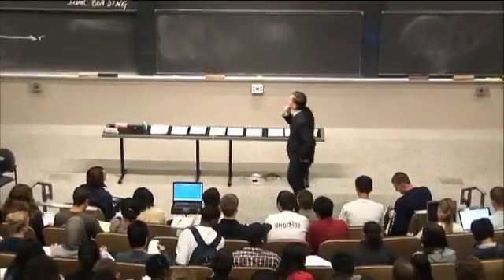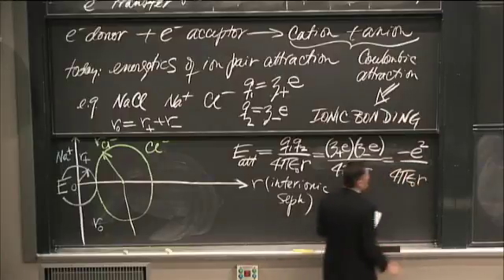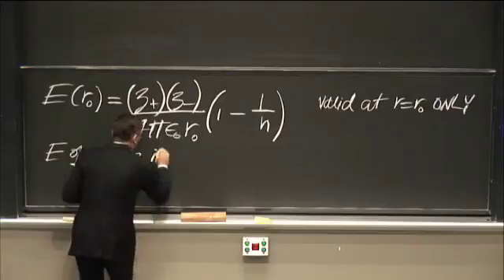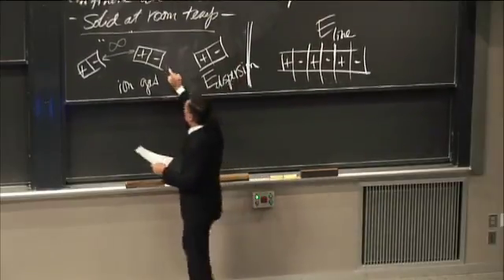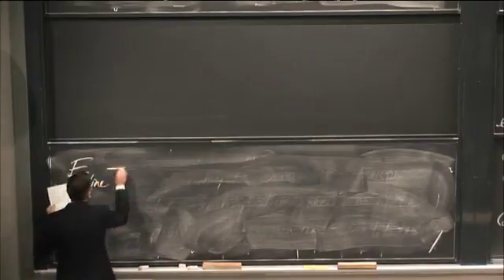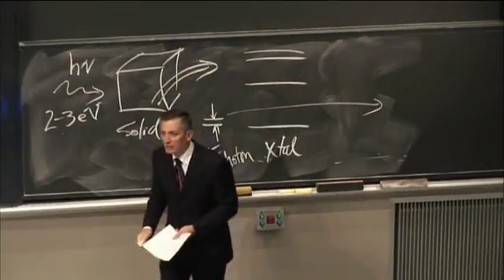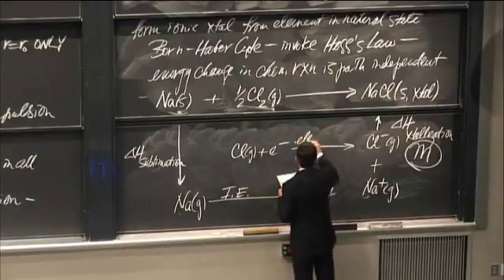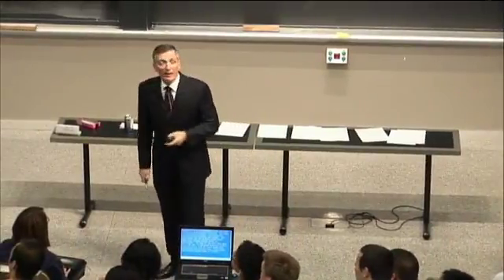Lecture 8 MIT 3091 Ionic Crystals; Born-Haber Cycle